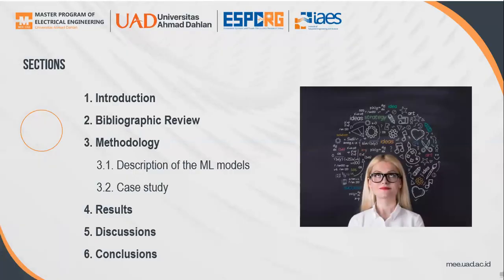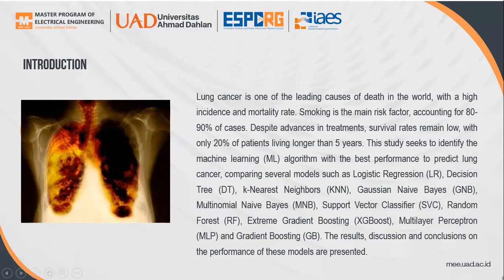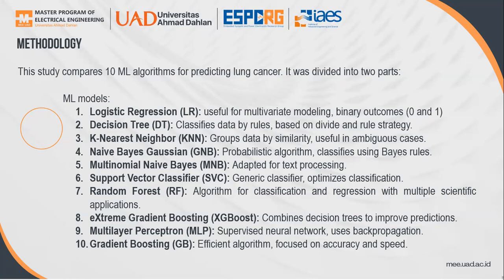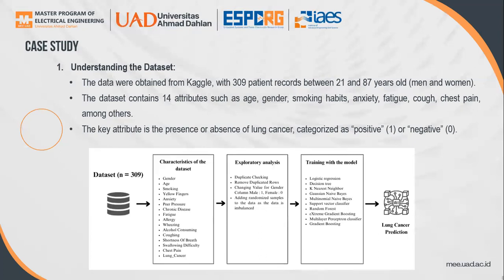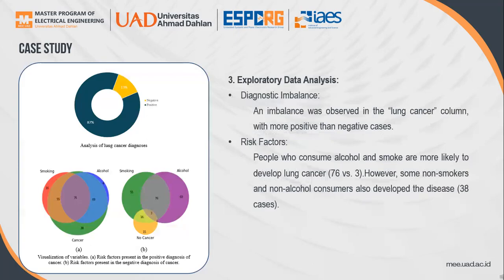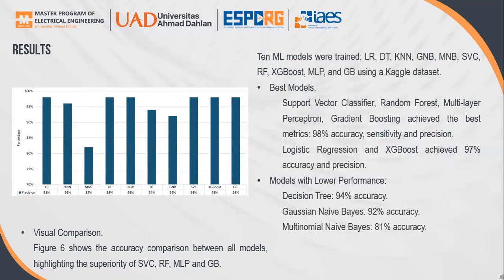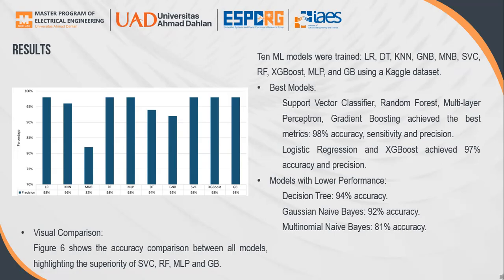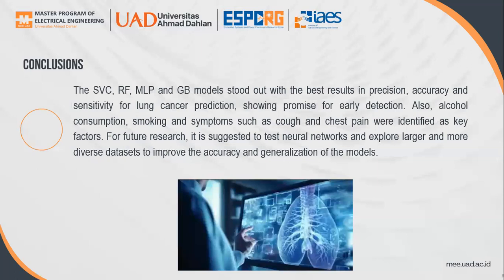Performance analysis of 10 Machine Learning models in lung cancer prediction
Authors: Joselyn Zapata-Paulini, Michael Cabanillas-Carbonell (IJEECS 37013)

Lung cancer is one of the diseases with the highest incidence and mortality in the world. Machine Learning (ML) models can play an important role in the early detection of this disease. This study aims to identify the ML algorithm that has the best performance in predicting lung cancer. The algorithms that were contrasted were Logistic Regression (LR), Decision Tree (DT), k-Nearest Neighbors (KNN), Gaussian Naive Bayes (GNB), Multinomial Naive Bayes (MNB), Support Vector Classifier (SVC), Random Forest (RF), Extreme Gradient Boosting (XGBoost), Multilayer Perceptron (MLP) and Gradient Boosting (GB). The dataset used was provided by Kaggle, with a total of 309 records and 16 attributes. The study was developed in several phases, such as the description of the ML models, the analysis of the dataset, etc. In addition, the contrast of the models was performed under the metrics of specificity, sensitivity, F1 count, accuracy, and precision. The results showed that the SVC, RF, MLP, and GB models obtained the best performance metrics, achieving 98% accuracy, 98% precision, and 98% sensitivity.